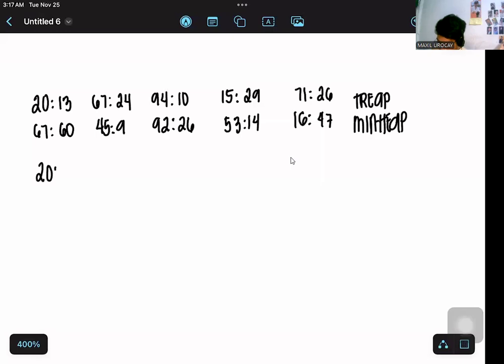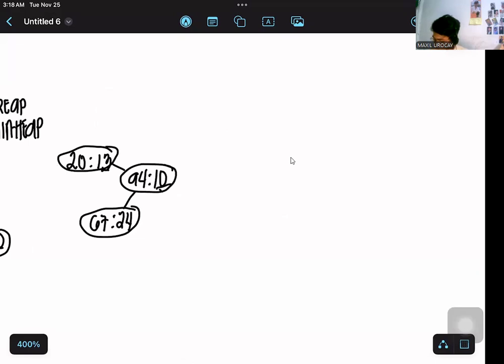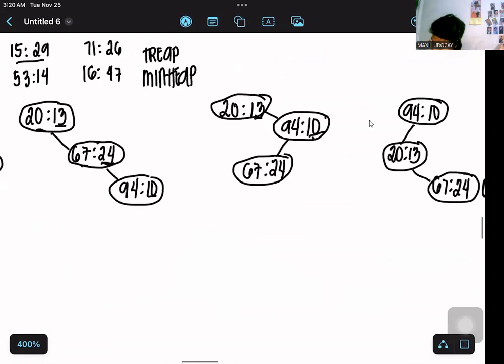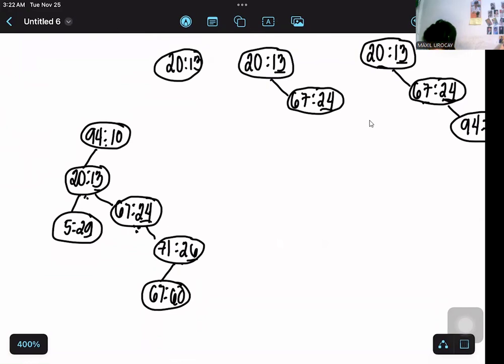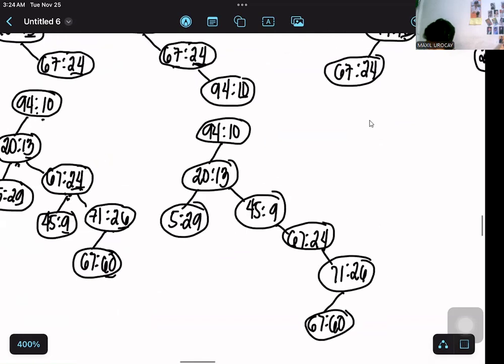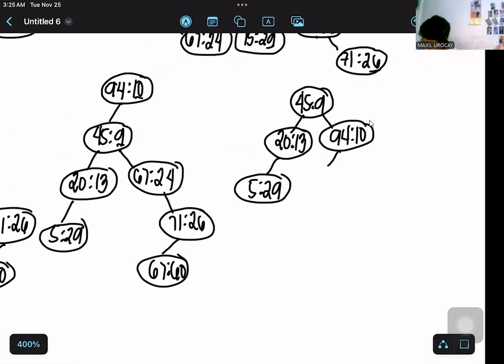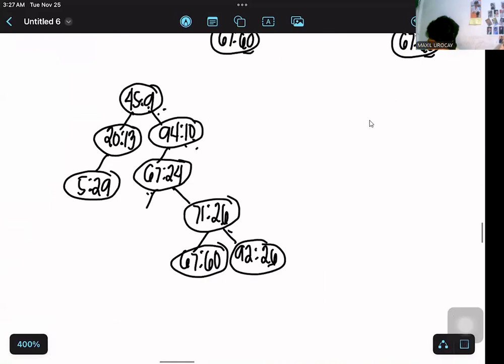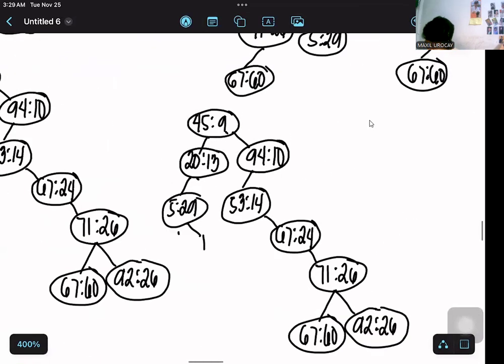Treap / Tree + Heap(Insertion Operation With Min-heap)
In this video, we discuss the insertion operation in a Treap using Min-Heap priority, showing how Treaps maintain both the Binary Search Tree (BST) property for keys and the Min-Heap property for priorities. We walk through the entire procedure: inserting the new node according to BST rules, assigning its priority, and performing upward rotations to preserve the Min-Heap structure.

You’ll clearly see how Treaps stay balanced through these rotations, why insertion achieves an expected O(log n) time complexity, and how Treaps are used in efficient indexing, randomized structures, and priority-driven applications. This tutorial is perfect for Data Structures and Algorithms students who want a solid understanding of Treap operations and balanced tree behavior.